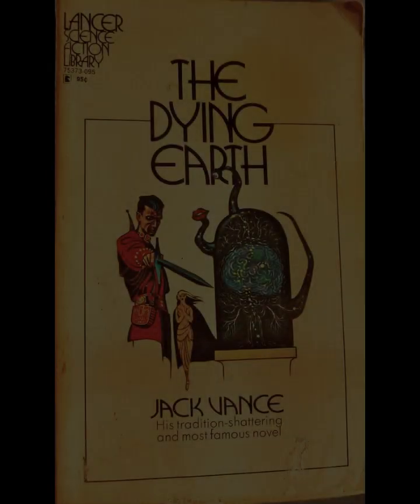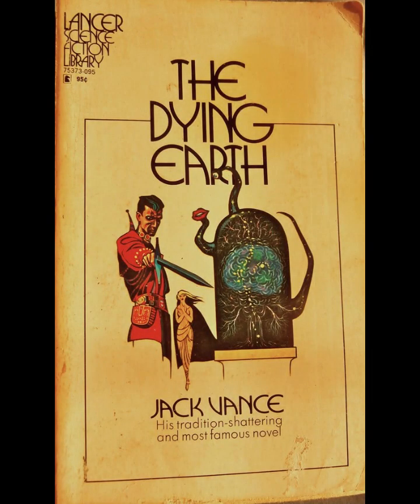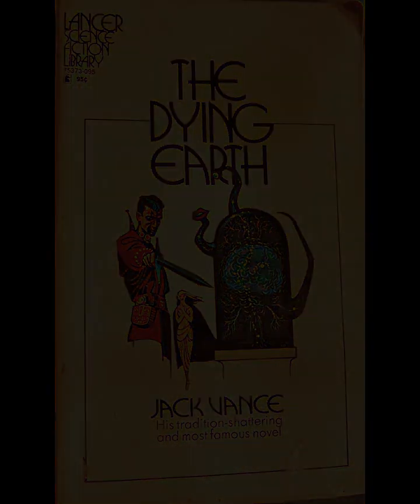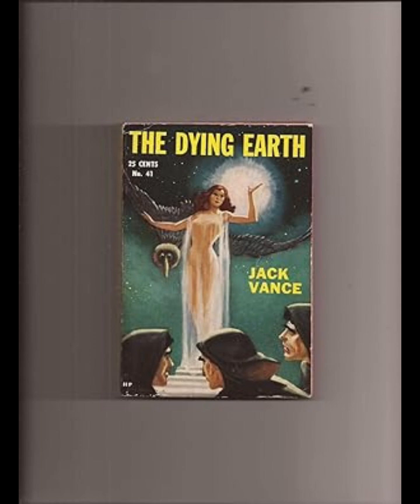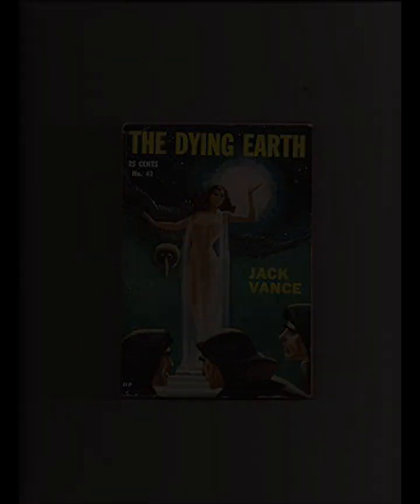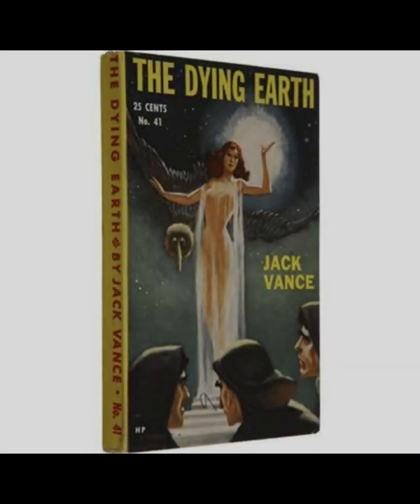"The Dying Earth (The Dying Earth, #1)" By Jack Vance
Jack Vance's "The Dying Earth" is a seminal work in the genre of science fantasy, presenting a vividly imaginative and decaying world. Set in a far-future Earth, where the sun is a red, waning orb and the world is on the brink of ultimate entropy, the novel presents a tapestry of strange and evocative landscapes populated by bizarre characters and arcane mysteries.The setting of the novel is crucial to its atmosphere. Vance creates a world that feels both alien and intimately familiar, where the last remnants of humanity grapple with a dying planet. The sun’s dim light casts an eerie glow over a landscape of forgotten cities and crumbling ruins. The pervasive sense of decay and decline is not just physical but also cultural, reflecting a civilization in its final twilight. This setting is not merely a backdrop but an integral part of the narrative, shaping the story and its characters in profound ways.The characters in "The Dying Earth" are emblematic of Vance's unique style. They are often self-serving and morally ambiguous, operating within a world where traditional ethical norms have long since eroded. Vance's protagonists are typically antiheroes, driven by personal desires and survival instincts rather than grand ideals. Their quests, while seemingly mundane or self-centered, are imbued with a sense of existential significance. Through their actions and motivations, Vance explores themes of power, ambition, and the search for meaning in a world that has lost its direction.The narrative structure of "The Dying Earth" is episodic, composed of a series of interconnected stories rather than a single, continuous plot. This format allows Vance to delve into various facets of his world, presenting a rich array of characters and situations. Each story is a vignette that contributes to the overall tapestry of the novel, offering glimpses into the diverse and often surreal aspects of the dying world. This episodic approach enhances the sense of mystery and wonder, as each tale reveals new facets of the setting and its inhabitants.One of the central themes of the novel is the passage of time and the inevitability of decline. Vance’s depiction of a dying Earth serves as a metaphor for the impermanence of civilizations and the transient nature of existence. The characters’ quests often revolve around the pursuit of lost knowledge or magical artifacts, reflecting a deep yearning to understand and perhaps reverse the decay that envelops their world. This theme is poignantly illustrated through the various magical and technological remnants scattered across the landscape, symbols of a once-great civilization now in ruin.Magic and technology in "The Dying Earth" are intertwined, creating a unique blend of science fantasy. Vance’s world is rich with ancient, often enigmatic artifacts that hold the key to understanding the past and perhaps influencing the future. These artifacts are not merely plot devices but integral elements of the world’s mythology, embodying the remnants of lost knowledge and power. The interplay between magic and technology highlights the novel’s exploration of human ambition and the limits of understanding in the face of cosmic indifference.Vance’s prose is characterized by its lyrical and descriptive quality, immersing readers in the novel’s fantastical world. His use of language is both evocative and precise, capturing the essence of the dying Earth and the strange, often unsettling experiences of its inhabitants. The novel’s tone is one of melancholy and wonder, reflecting the profound sense of loss and the lingering hope for redemption or understanding in a world that seems to be slipping into oblivion.In summary, "The Dying Earth" is a masterful exploration of a world in decline, blending vivid world-building with deep thematic concerns. Vance’s portrayal of a dying civilization and its enigmatic inhabitants invites readers to reflect on the nature of existence, the passage of time, and the quest for meaning in an increasingly uncertain world. Through its episodic structure, richly detailed setting, and complex characters, the novel stands as a landmark in science fantasy, offering a timeless meditation on the end of things and the enduring quest for knowledge and significance.